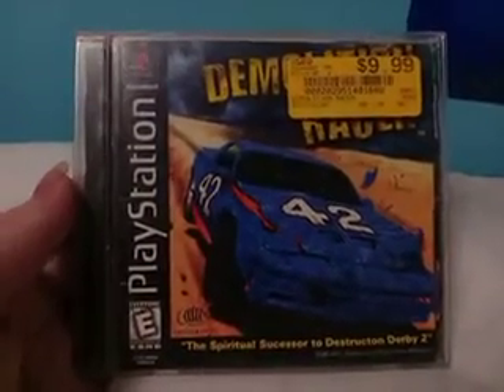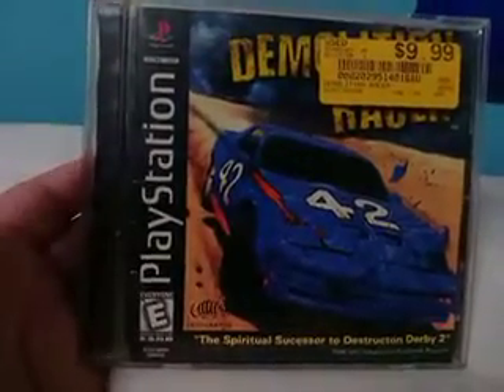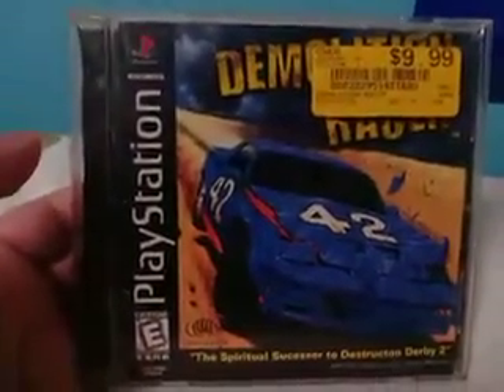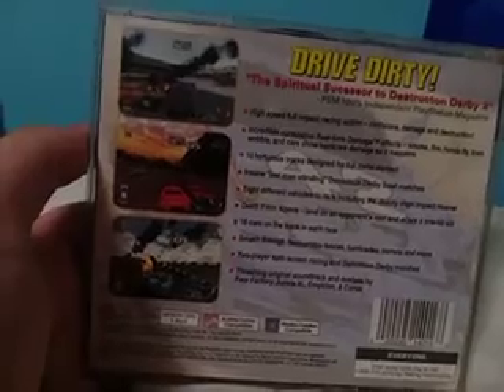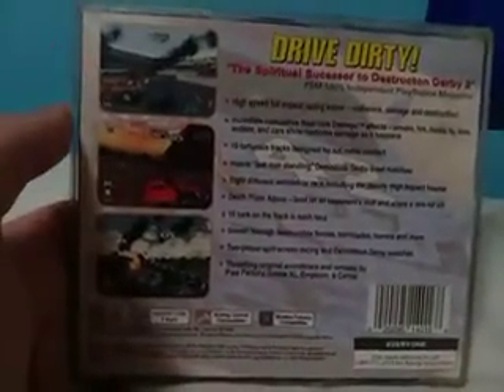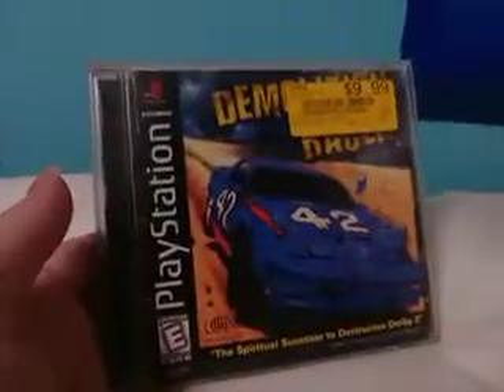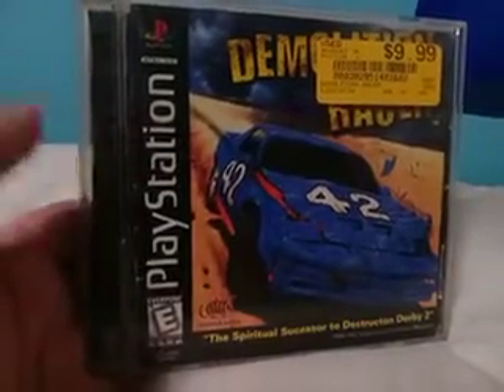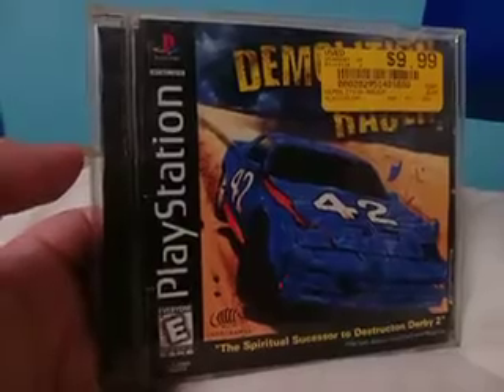Why I bought Demolition Racer for PS1